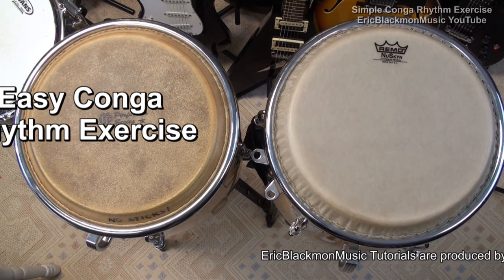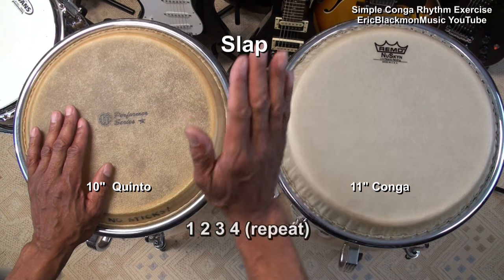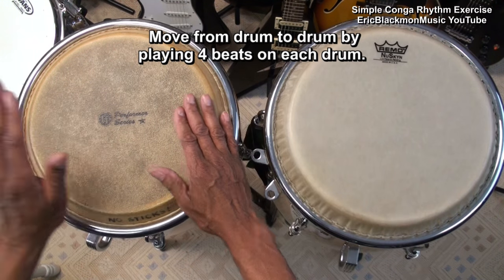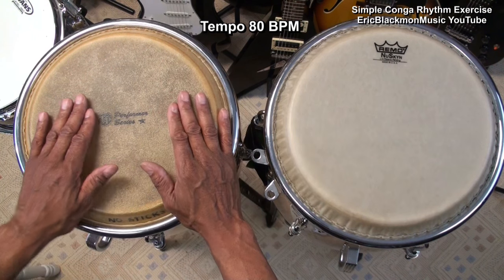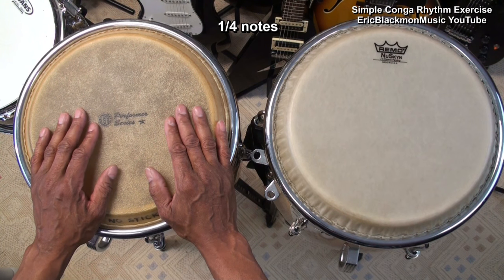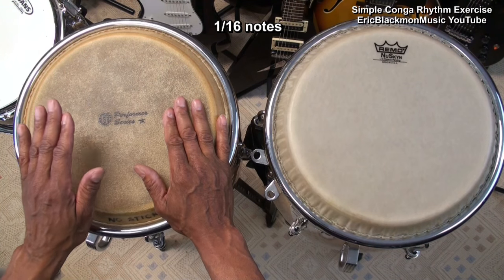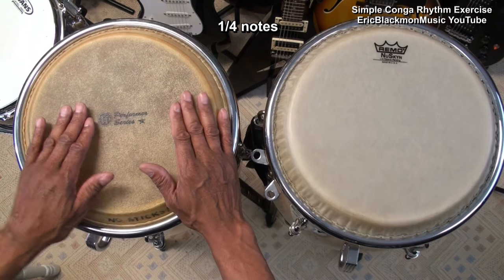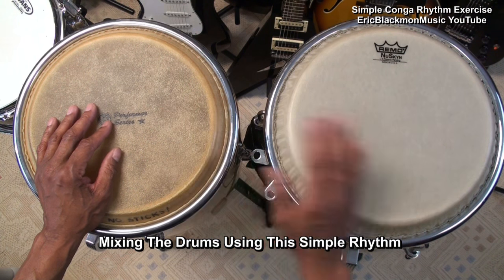EASY Congas Rhythm Exercise Latin Percussion Lesson Guitar Tutorial Lesson EBMTL HD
EricBlackmonMusic GUITAR MUSIC THEORY ONLY Channel! Scales, Modes, Guitar Solo, Keys, Key Signatures, Note Locations And MORE!
Leichte Gitarren-Musiktheorie-Lektionen
Easy Guitar Music Theory Lessons
Leçons faciles de théorie musicale de guitare
Madaling Guro Mga Teorya ng Teorya ng Musika
Pelajaran Teori Musik Gitar yang Mudah
簡単なギターの音楽理論のレッスン
Lecciones de la teoría de la música fácil de la guitarra
Leituras fáceis de teoria da música de guitarra
Lezioni di teoria musicale semplice per chitarra
Eenvoudige lessen in gitaarmuziektheorie